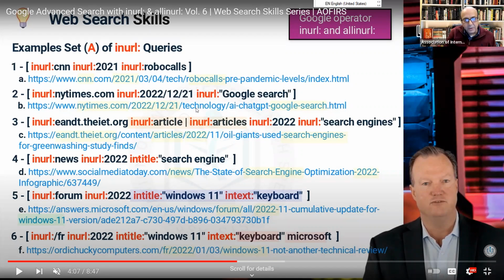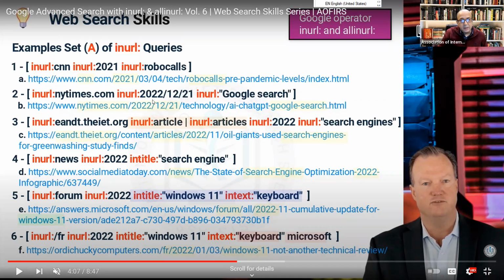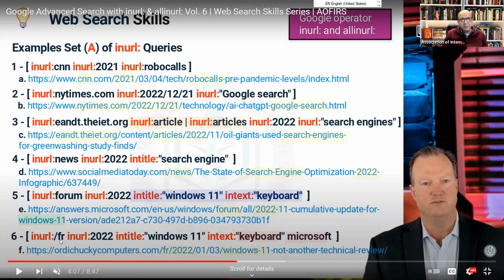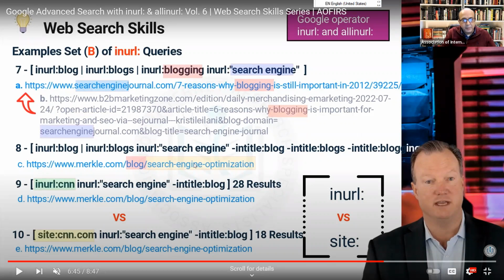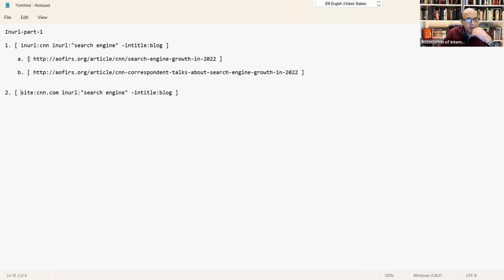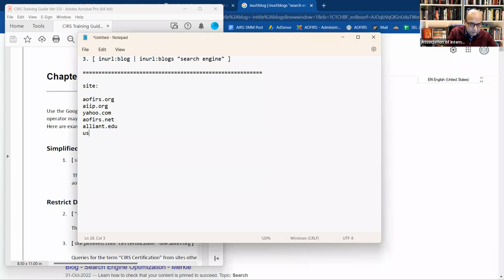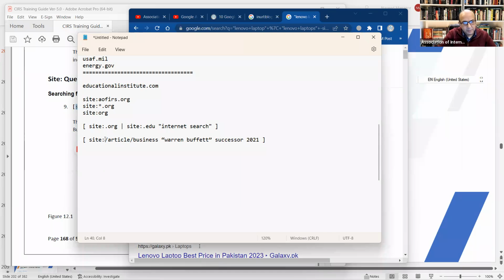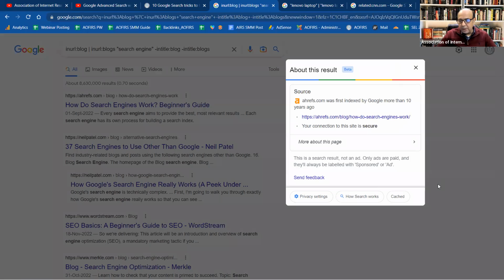CIRS Batch 1191 | Class 8 | 27th Jan 2023 | AOFIRS